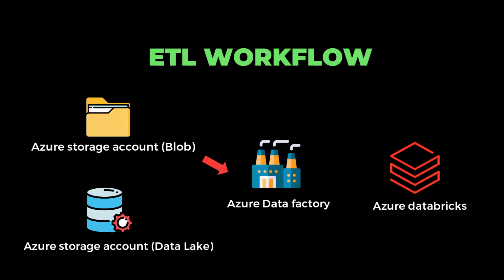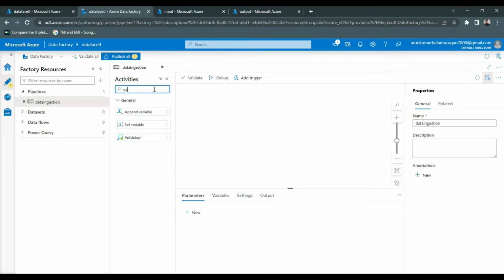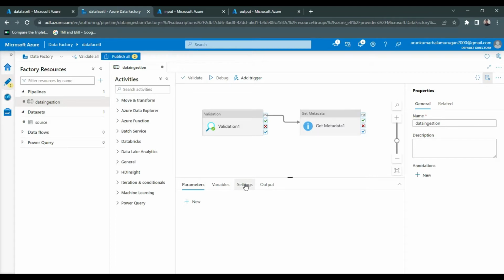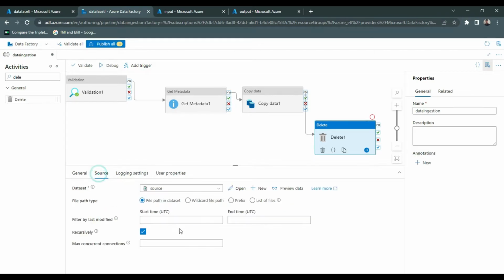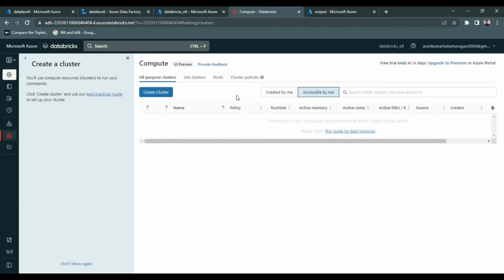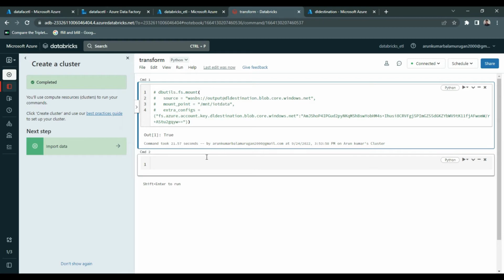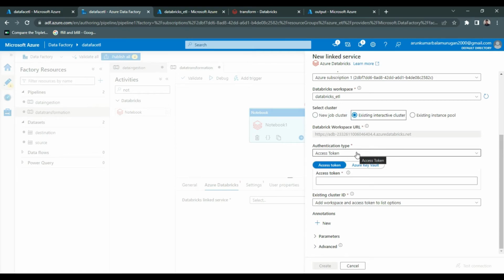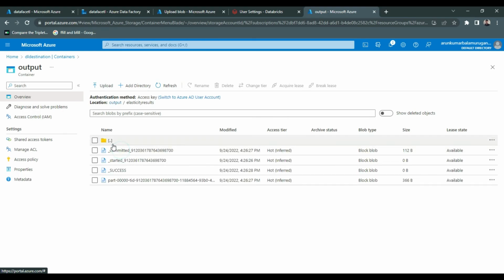Data Engineering project : ETL data pipeline using azure ( Intermediate )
After a break I'm back again with another video, The concept of this video is to orchestrate a simple data pipeline using azure data services, I hope you understand the concept of azure pipeline.

✅If You get impressed with my work Then Buy me a cup of coffee:

✅Thanks ..!

Time stamps:
00:00 - Introduction
00:45 - ETL Workflow
01:49 - Intro promo
02:00 - Data ingestion
08:18 - Data transformation
13:52 - Merging both pipelines